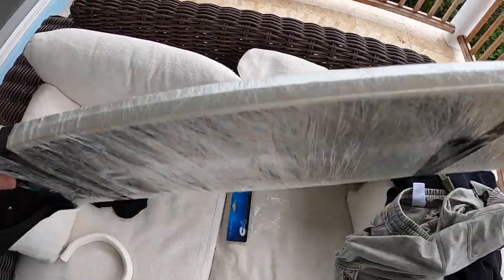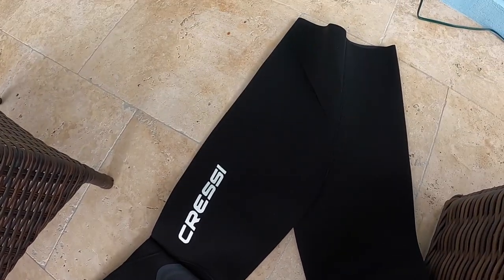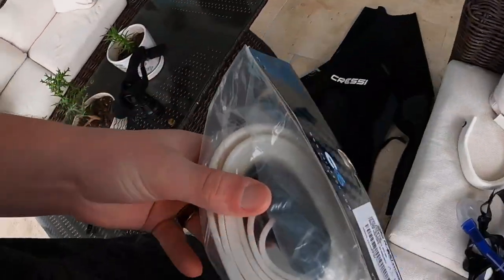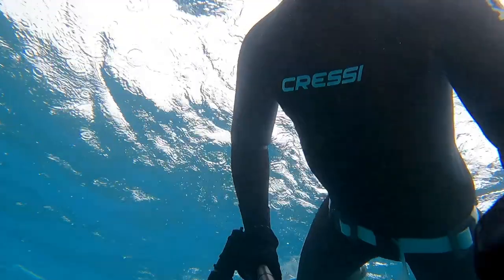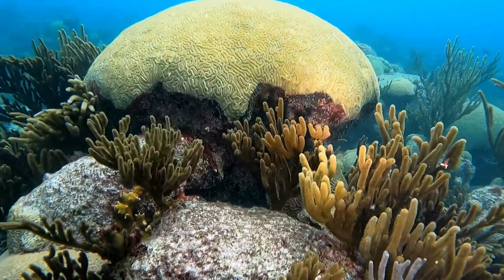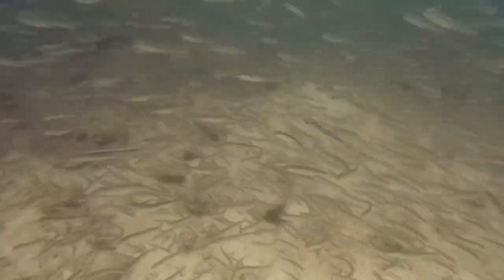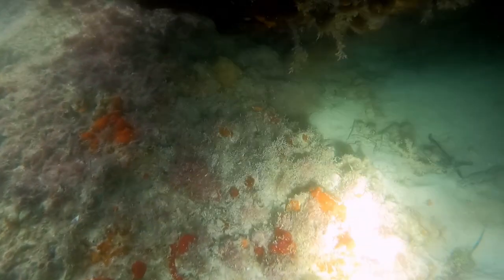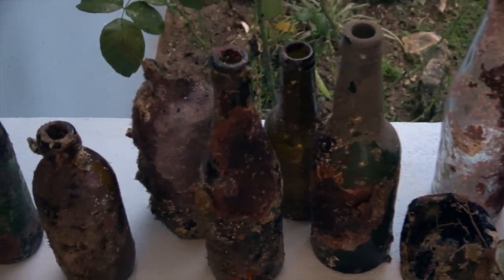Bermuda For The Holidays | Freediving & Bottle Hunting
Music
The Vivisectors - One Is Always Right
Carmanah - Stand Up
Jesse Spillane - Spastic Mumblings

Small, compact and affordable with over 2500 lumens! Long Battery life and hand strap included.

Happy Diving!
- Chris

PNW Samson Shirts & Stickers!